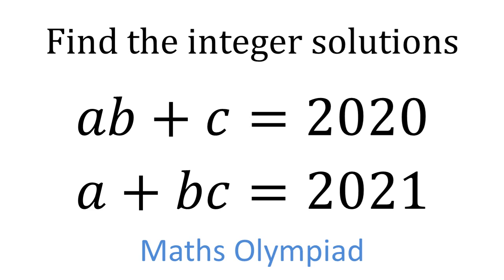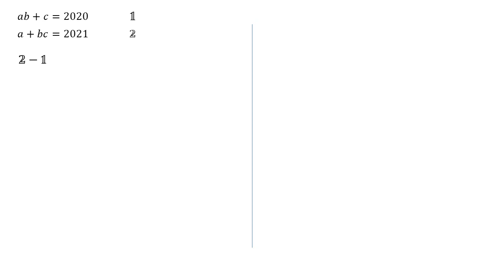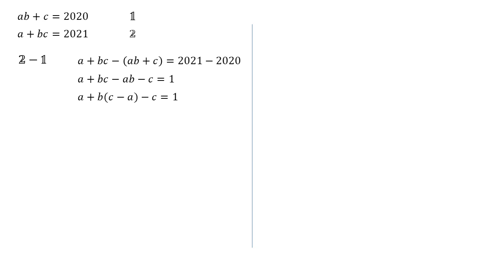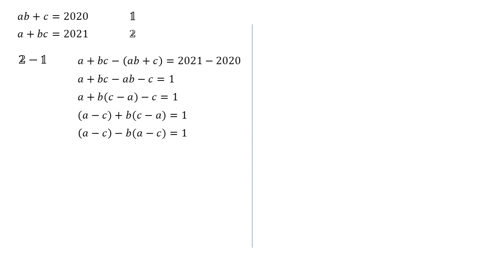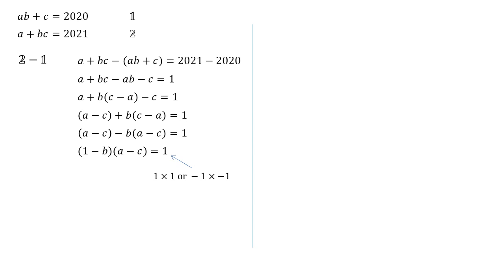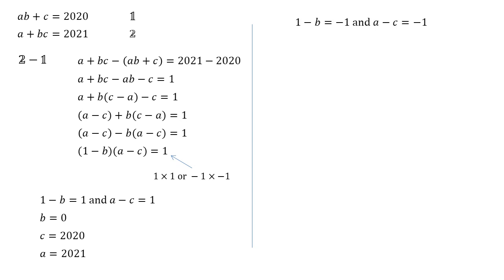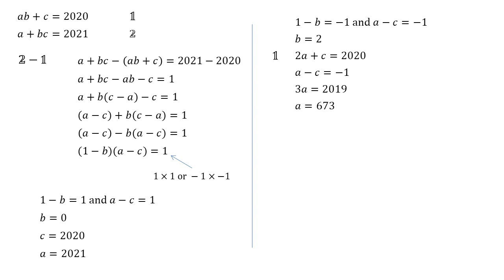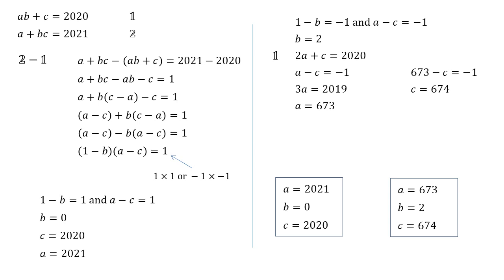Mathematical Olympiad Walkthrough Solution Find the integer solutions of ab+c=2020 and a+bc=2021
In this British Maths Olympiad question, we need to find integer solutions for the equations ab + c = 2020 and a + bc = 2021.
Find out how to solve this in this quick Olympiad walkthrough solution.